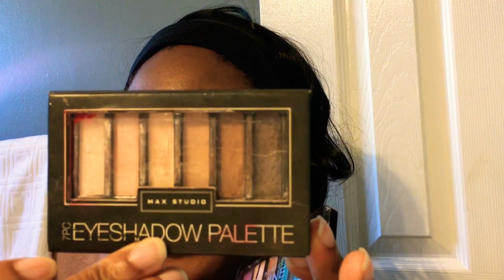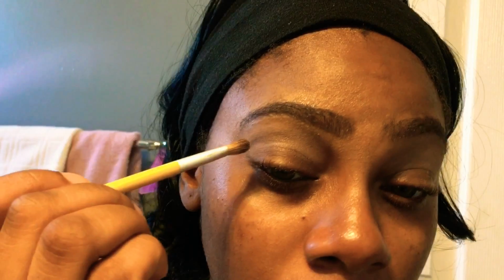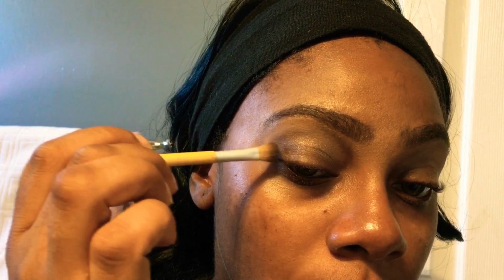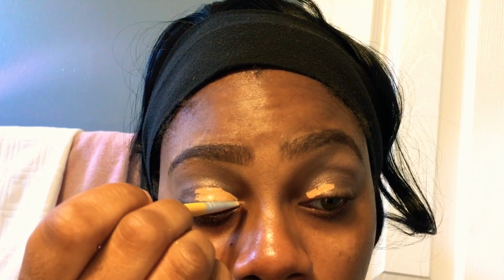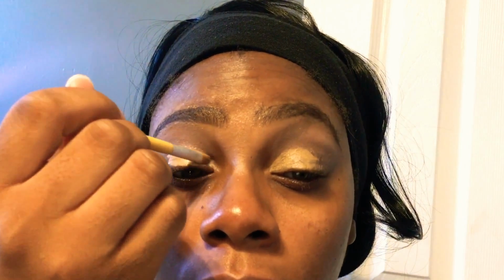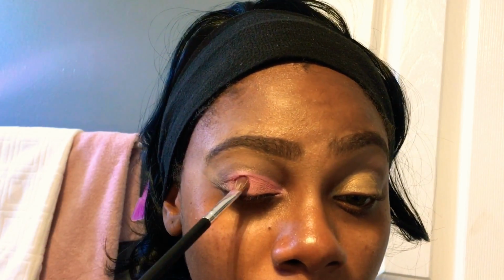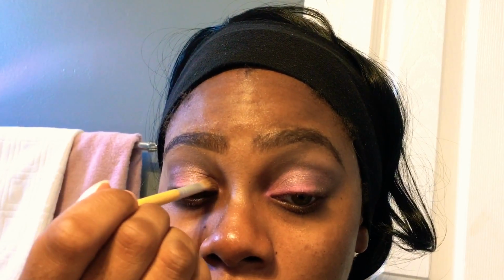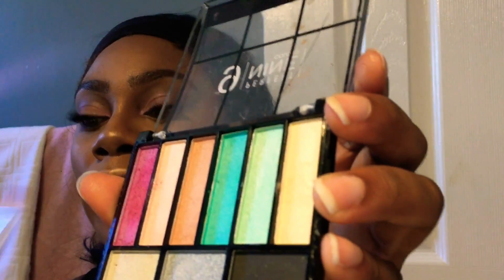GRWM | Pink Persuasion • Pink Eyeshadow Tutorial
Hi loves! I find this look really cute and fun to make.

♥️♥️♥️Tenysiah